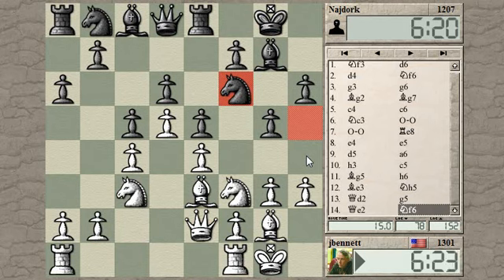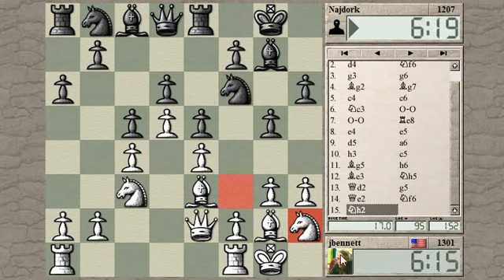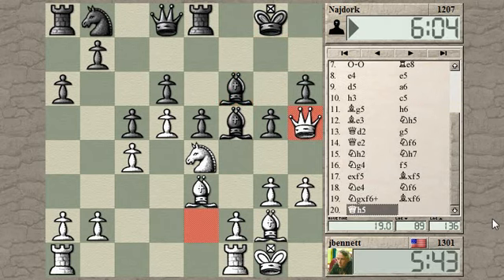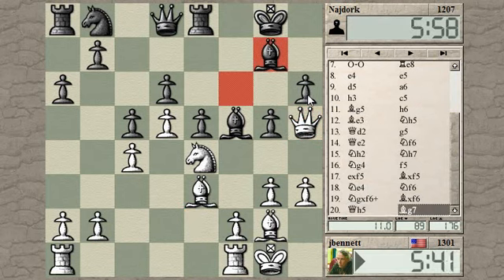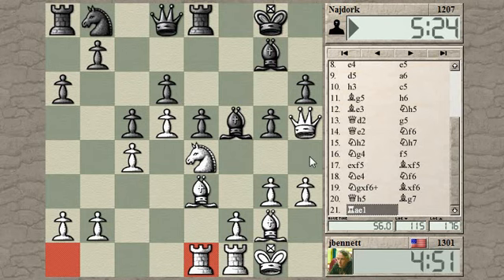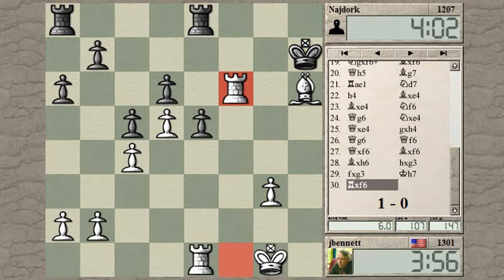Blitz chess with live commentary #252: Reti opening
The opening transposes from a Reti into a kind of King's Indian or Pirc defense.  My opponent makes some mistakes and I get a nice attack going, but then I misplay it.  See if you can spot the moves that I missed, and check out the postmortem!